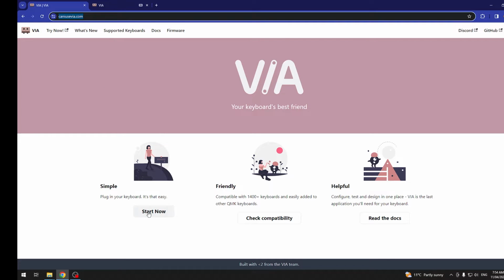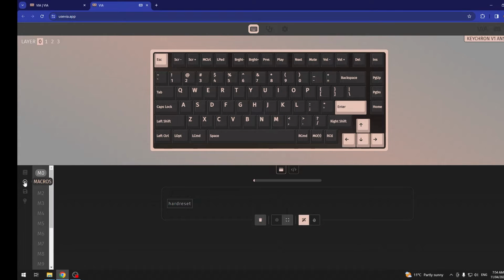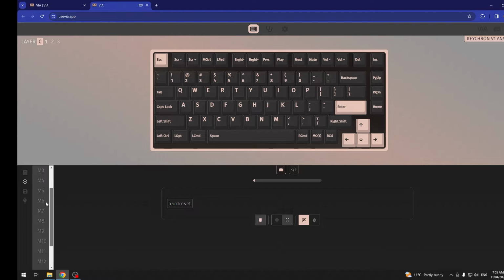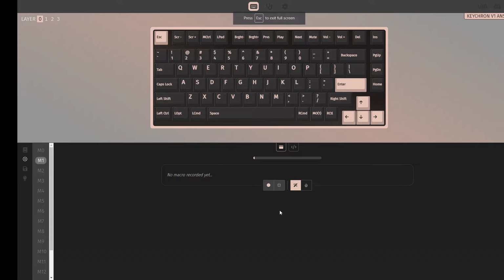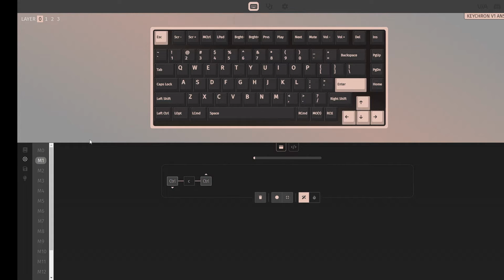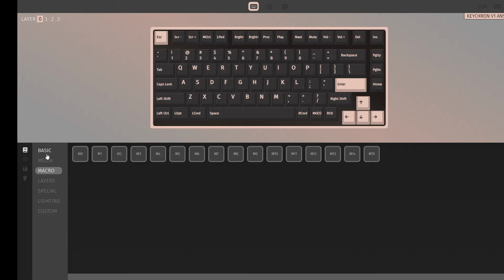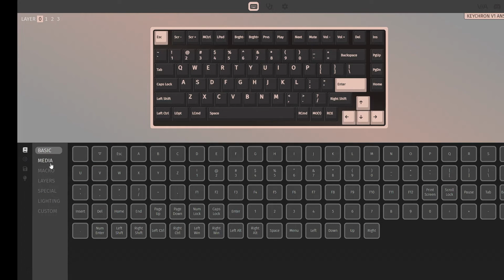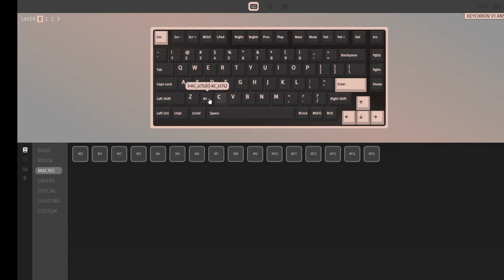How To Record Macros On Keychron V1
Discover how to record macros on your Keychron V1 mechanical keyboard to streamline your workflow and enhance productivity.

How do I record macros on Keychron V1?
Are there dedicated macro recording keys or shortcuts on Keychron V1?
Can I assign recorded macros to specific keys on Keychron V1?
Is there a limit to the length or number of macros I can record on Keychron V1?
Will recorded macros remain stored on Keychron V1 even after powering off?